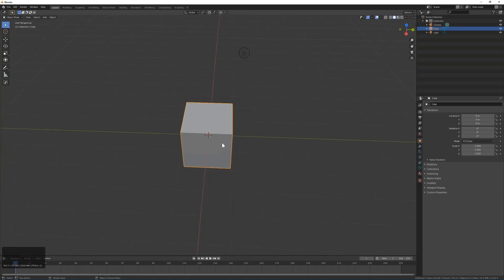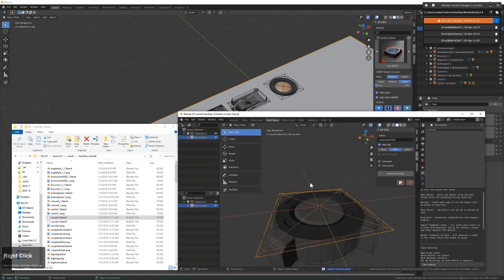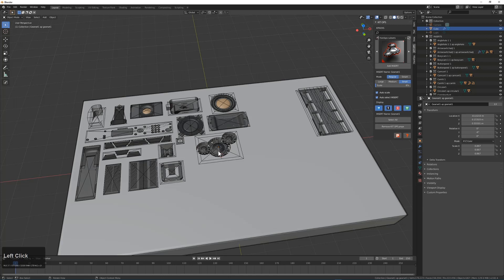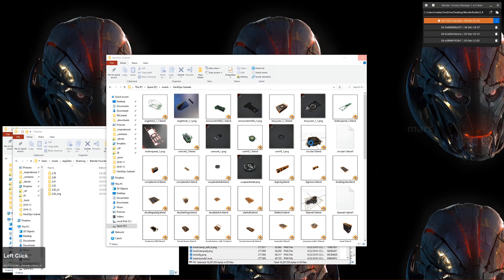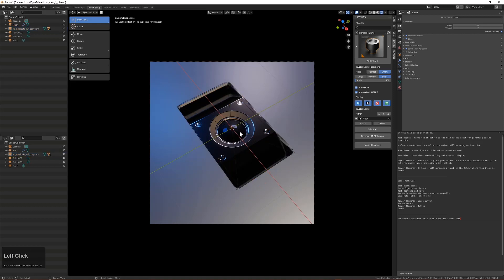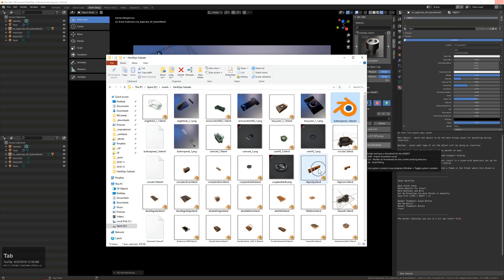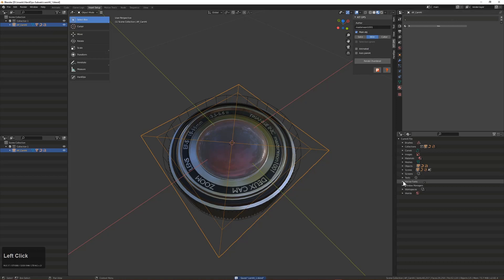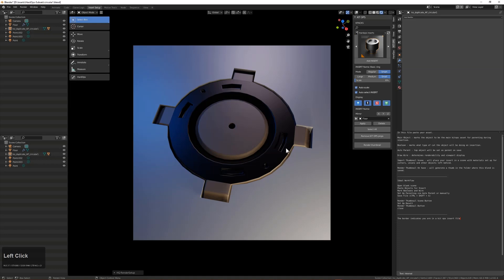Kitops 1.15.3 - Classic Insert Repair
In this video I go over the hops classic inserts and show I went about fixing them while testing kitops.

Kitops now sorts w/ latest bevel in addition to being able to insert sketches from grease pencil!